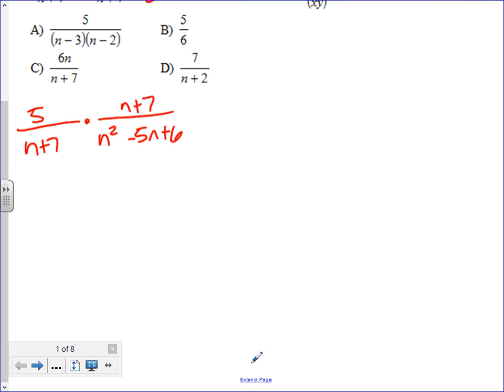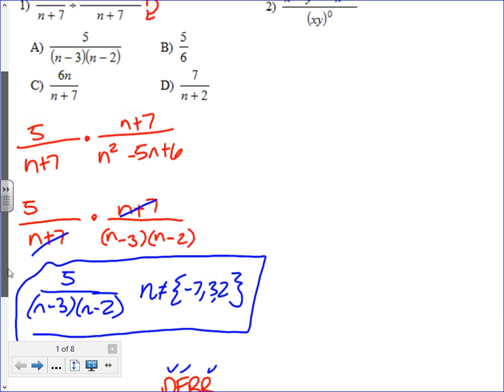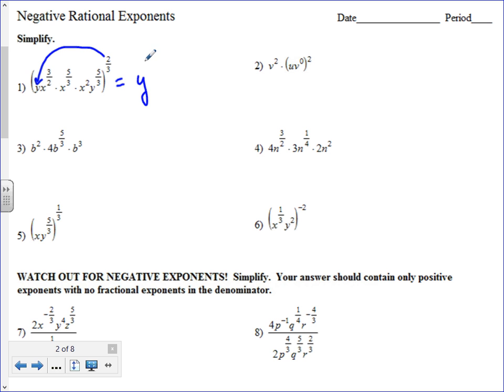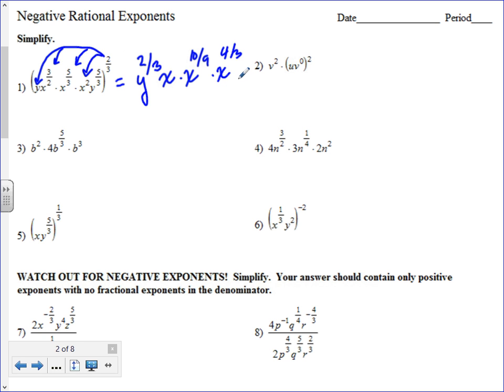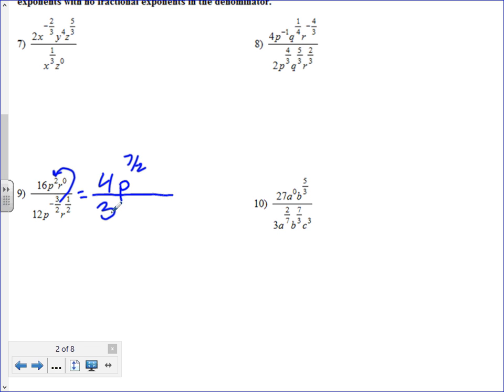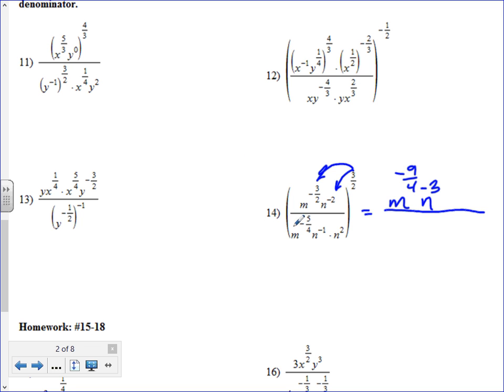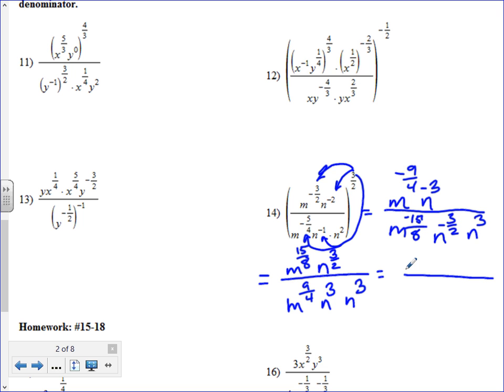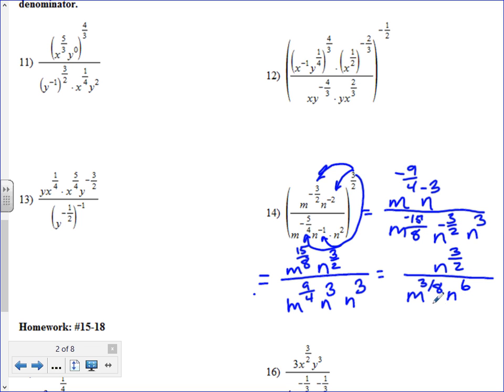W15 D1 nov18 Rational Expressions with Rational Negative Exponents